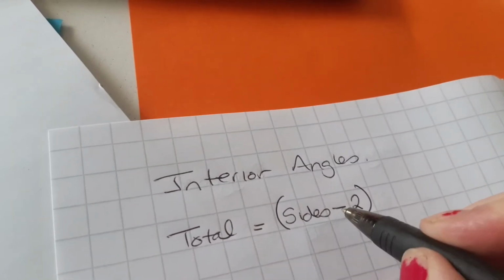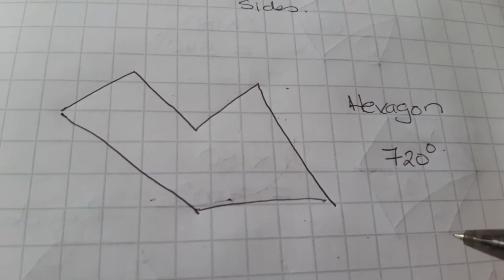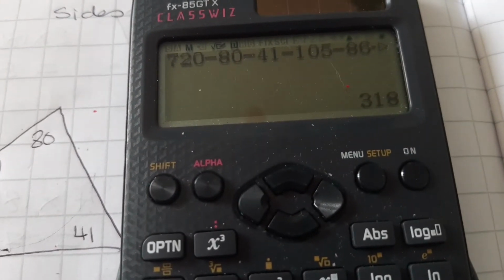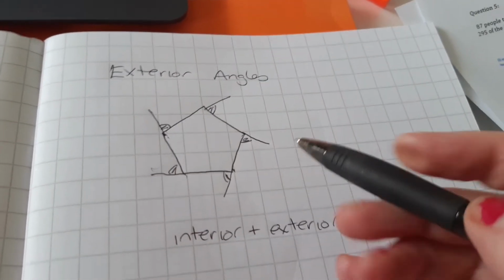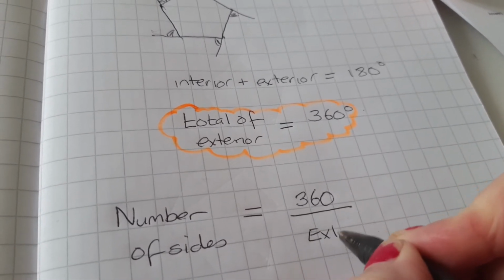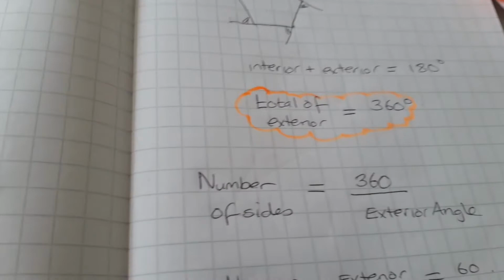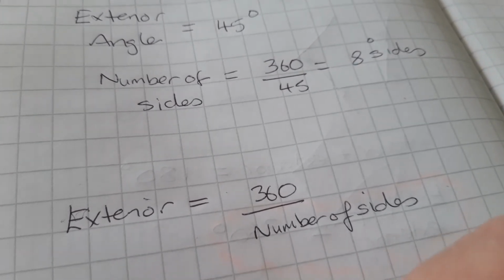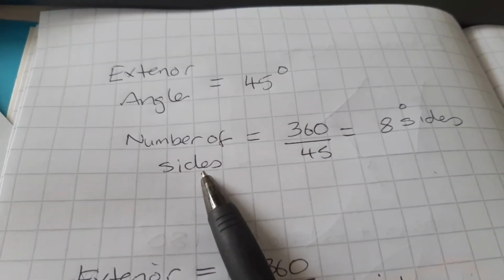Angles and polygons